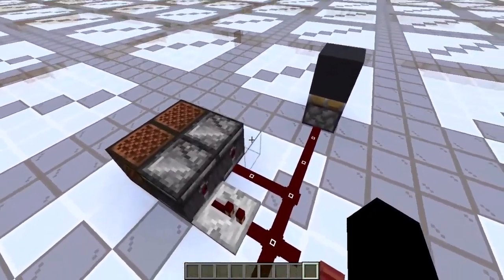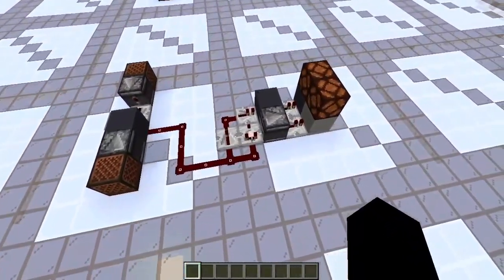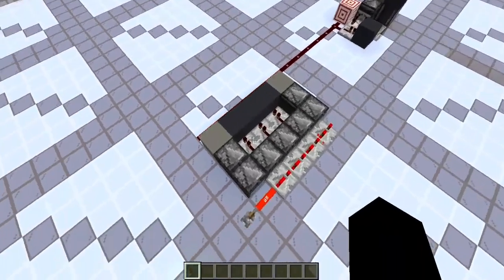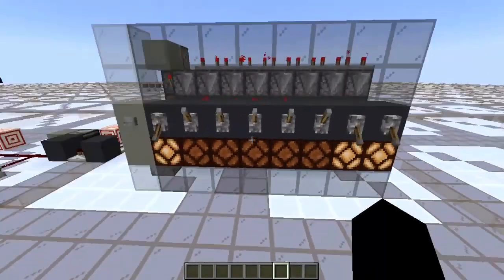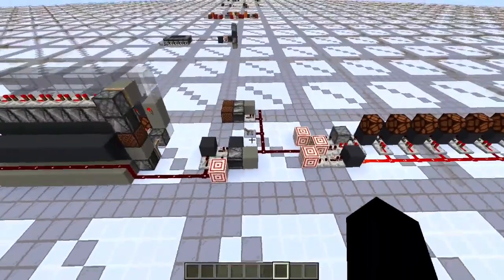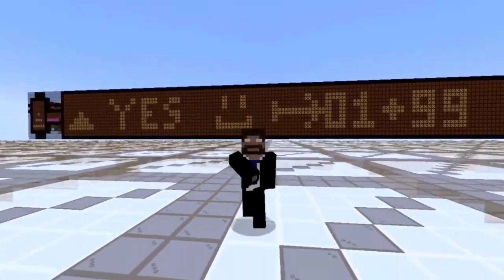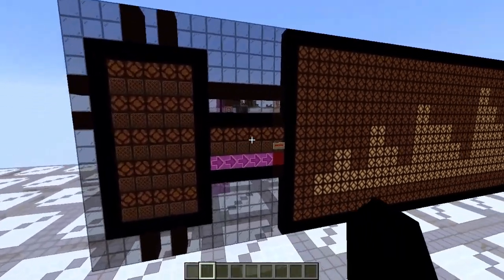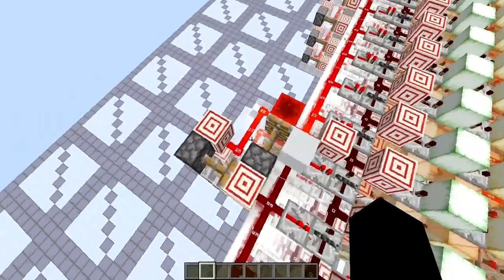These Redstone Signals are Broken | Minecraft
A video exploring interesting behavior related to the priorities of redstone components and their connections. I've played with it many times in the past but this time I decided to explore some more for possibilities.

This behavior seems to be *related to* what I named "double powering" and what was referred to as "extended pulses" by @ilmango in the past (afaik). The behavior is not exactly new but it's definitely interesting.

Special thanks to @SpaceWalkerChannel for the help :-]
00:00 Intro
01:14 Understanding behavior
02:10 Taming the "Glitch"
03:00 Scaling Capabilities
05:04 Hardcoded Patterns
05:55 Denial.
05:50 Configurable Patterns
08:30 Optimization & Limitation
10:18 I see it now!
10:50 Big Machine of Glitchiness
12:32 Big Redstone of Glitchinessy
13:55 I hope it inspired you, have a great day!
Kevin McLeod - Go Cart
Kevin McLeod - Industrious Ferret
Kevin McLeod - Magic Scout - Farm
Kevin McLeod - Hard Boiled